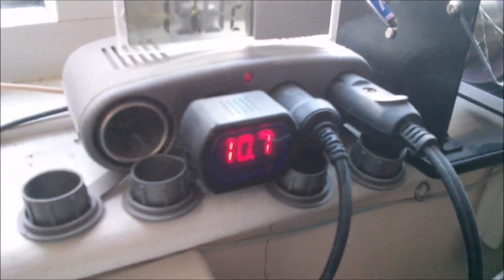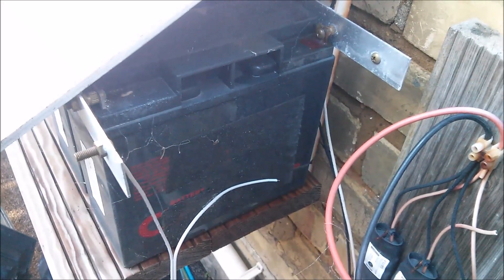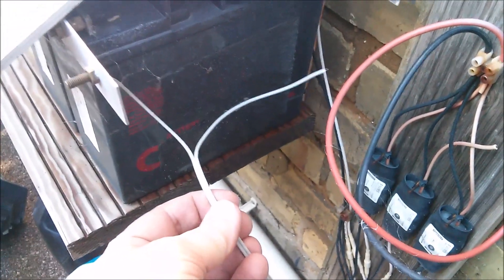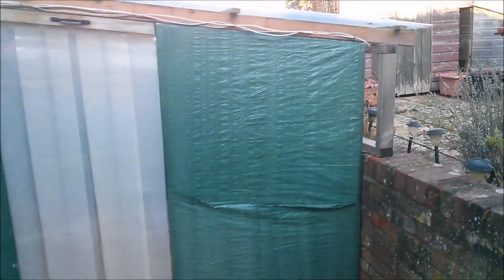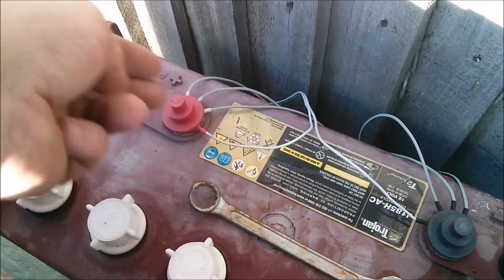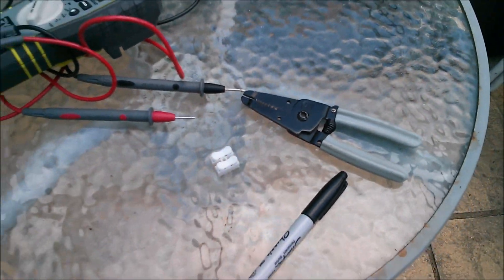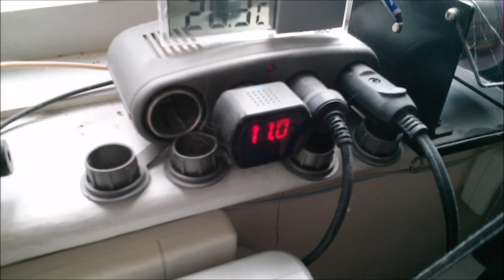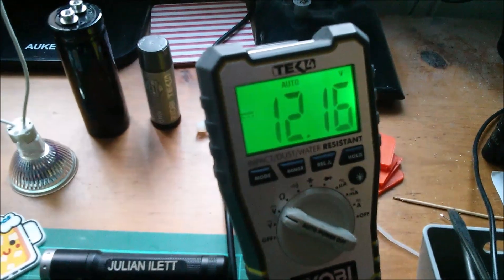Office Batteries - Cable Upgrade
New cable (solid copper bell wire) to charge my office batteries (4x 17Ah gel lead-acid).